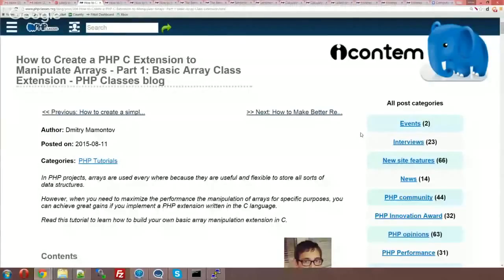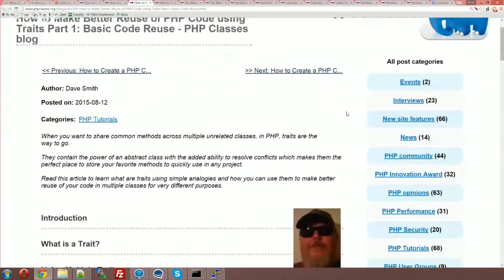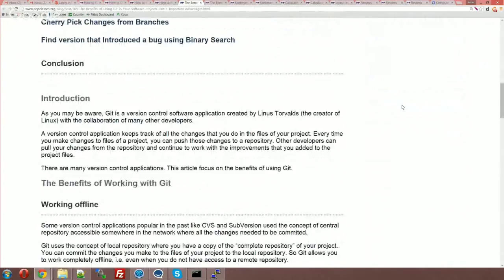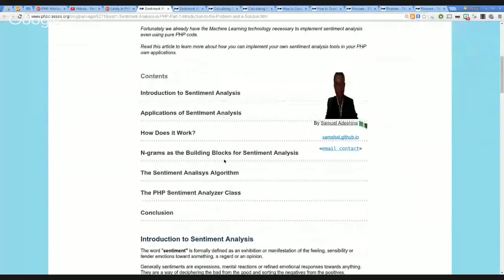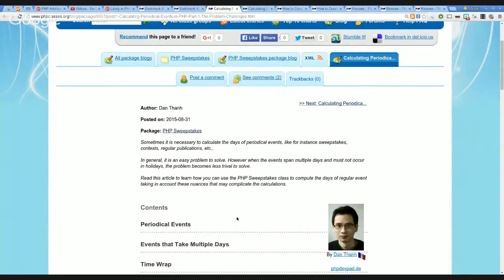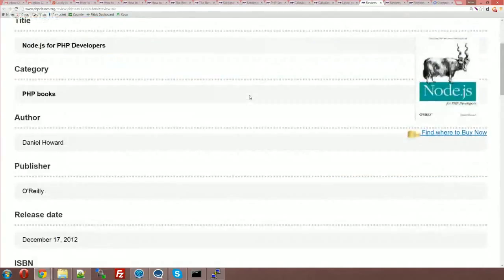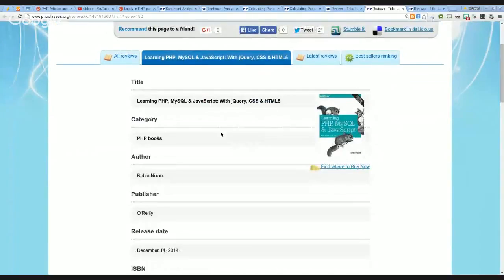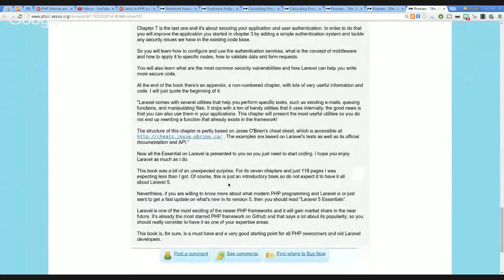PABR 2015-09 PHP Articles and Book Reviews Report of September 2015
This is the September edition of the podcast hangout recorded by Manuel Lemos and Arturs Sosins to comment on the latest outstanding PHP Articles and Book Reviews published recently.

They commented on articles about creating PHP extensions in C to manipulate arrays, making better reuse of PHP code with traits, the benefits of using Git in your projects, performing sentiment analysis on text, and calculating periodical events.

They also commented on books about Node.js for PHP developers, learning PHP with MySQL and JavaScript and Laravel 5 Essentails.

Listen to the podcast, or watch the hangout video to learn more about these PHP articles and book reviews.